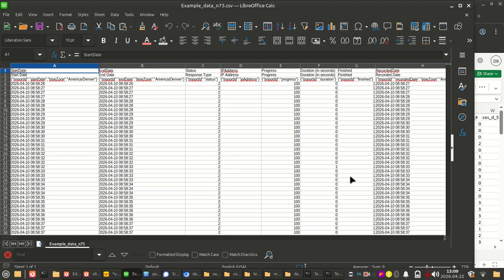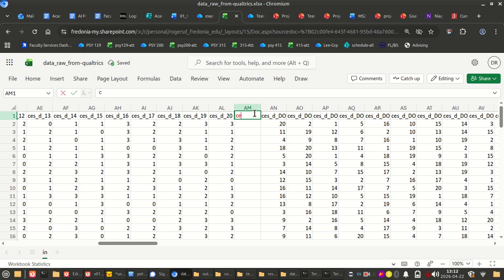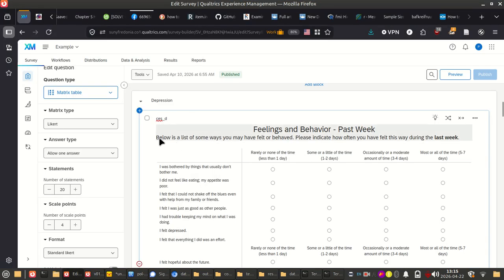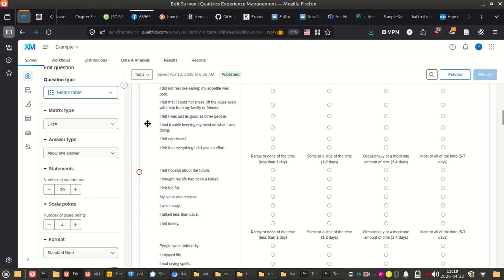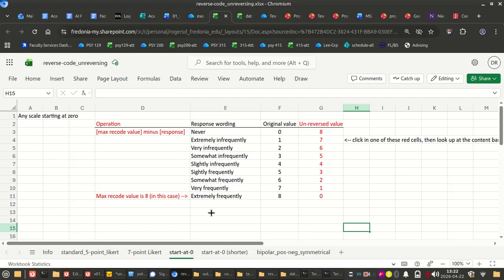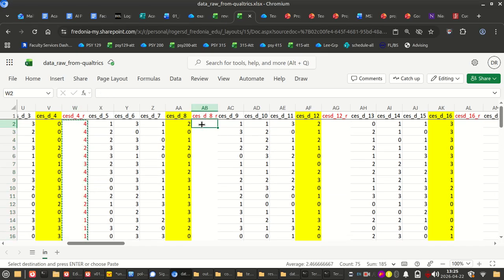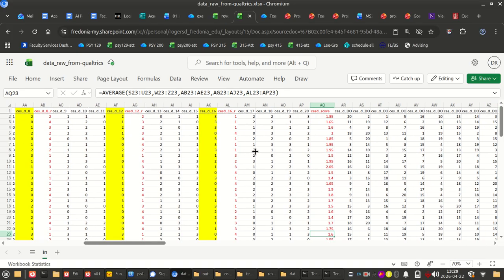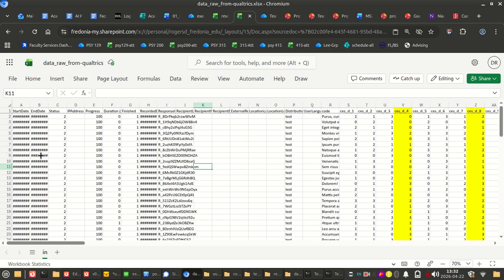How to score scales in Qualtrics data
How to score single-construct multi-item psychometric scales in Qualtrics (or other survey platform) data, with or without reverse-keyed items.

This video is a walkthrough for data already downloaded, using Calc, gSheets, Excel, etc. This video does not cover scoring using Qualtrics' built-in scoring functions (which are pretty cool).